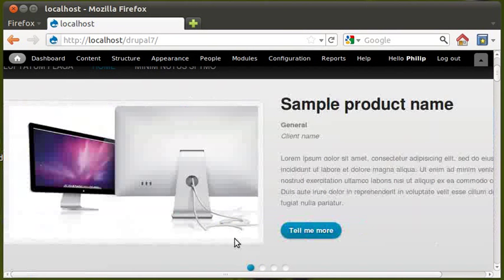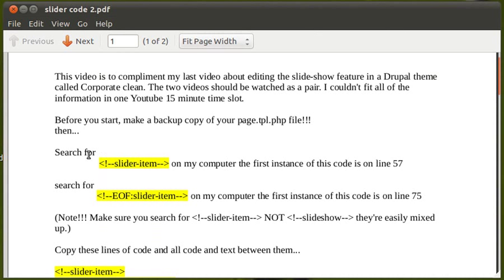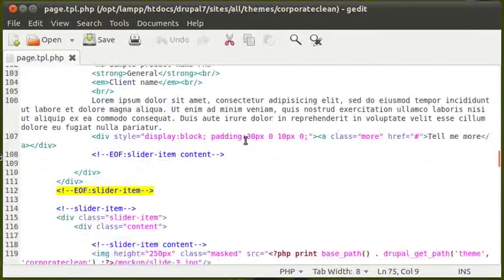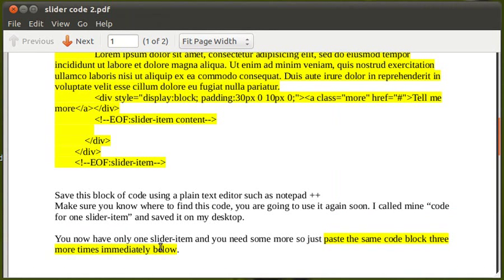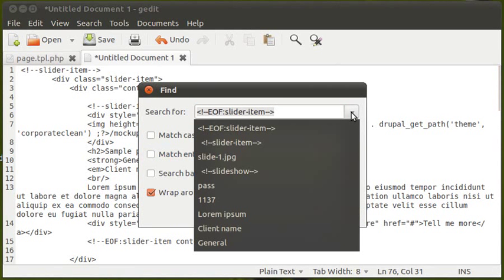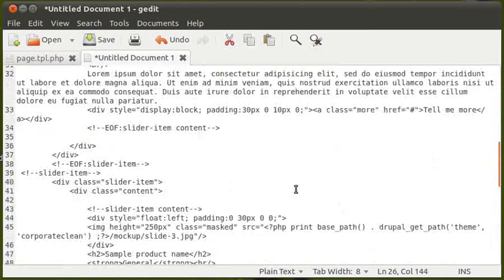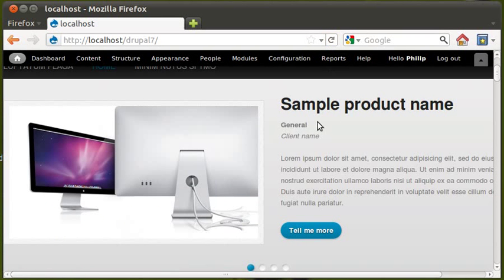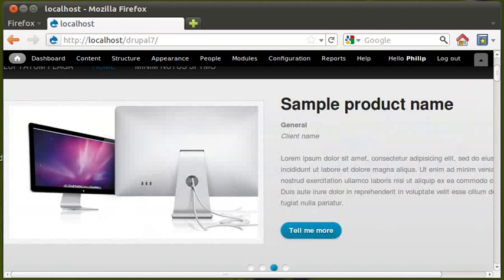Corporate clean Drupal theme, slider feature video two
How to give all four slider items the same style.